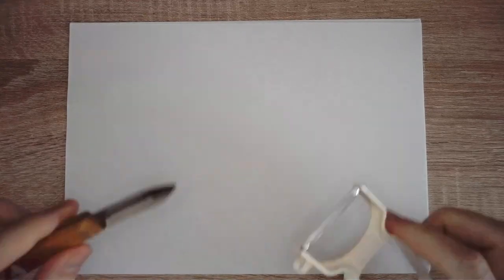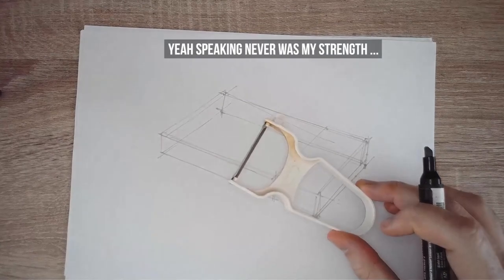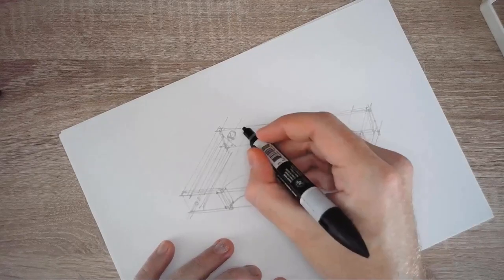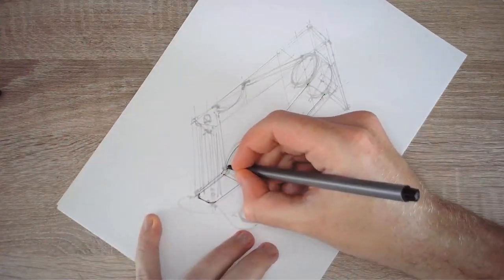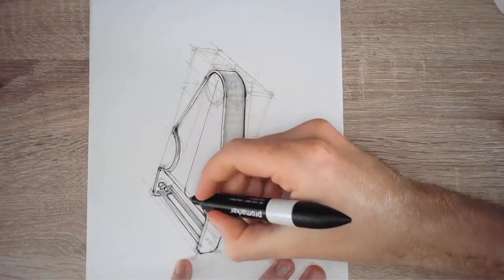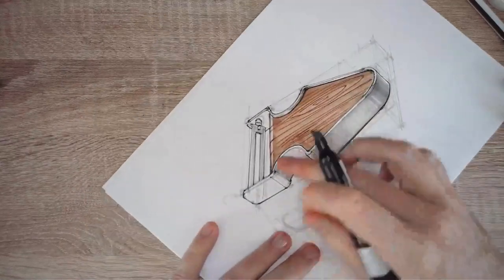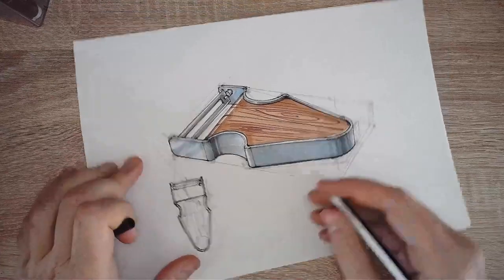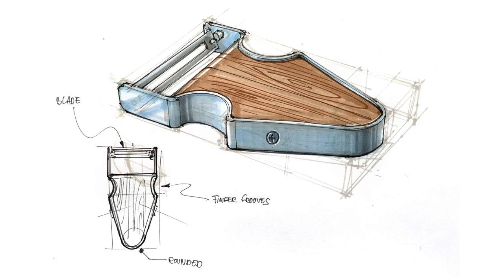How to draw a potato peeler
This is the only channel that will teach you vital information like how to draw a potato peeler. So yeah you can see the value here!

Tools I use:
Pencils: Bruynzeel HB and Staedtler HB
Sketchbookapp
Procreate

Audio
Lemonade by ShtrikerBigBand Artlist
ThinkingofYou by StefanoMastronardi Artlist